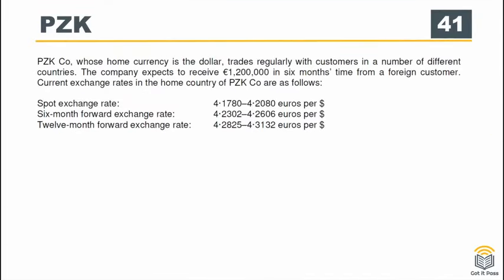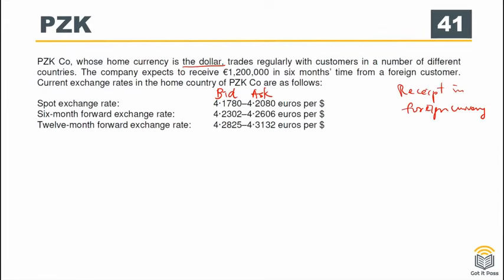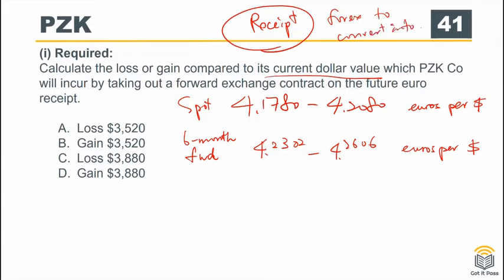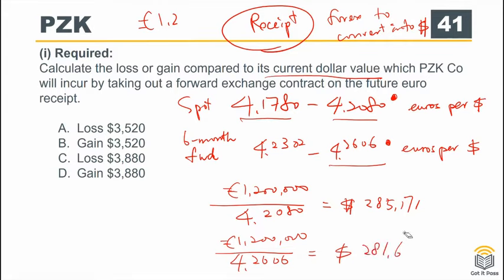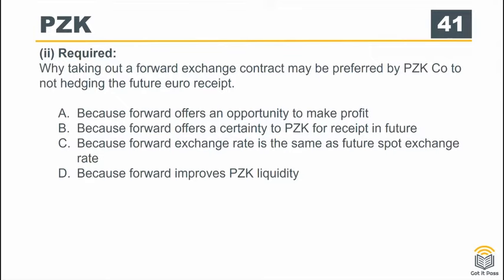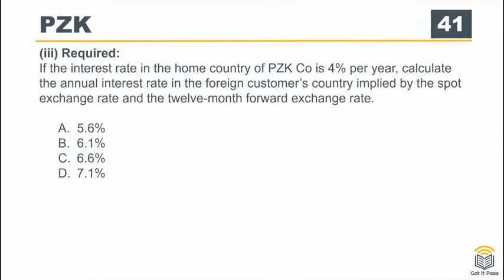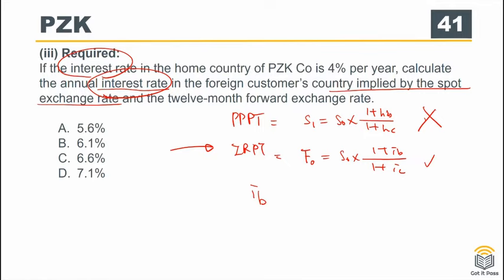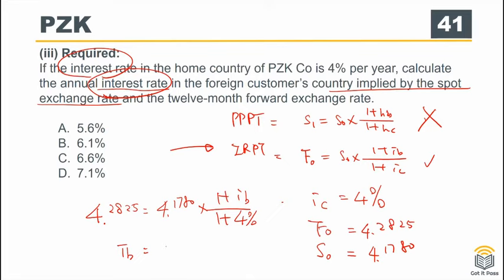ACCA F9 December 2014 Exam Question Review - Section B Q3 PZK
It is a modified ACCA F9 exam question from December 2014, PZK Co.

This question is about risk management.

Part i is about calculation of loss or gain to be incurred if taking out a forward exchange contract.

Part ii explains why it is preferred to take forward exchange contract instead of future.

For part iii, it asks you to work out annual interest rate based on the information provided.  You are required to know Interest Rate Parity on estimating the interest rate.